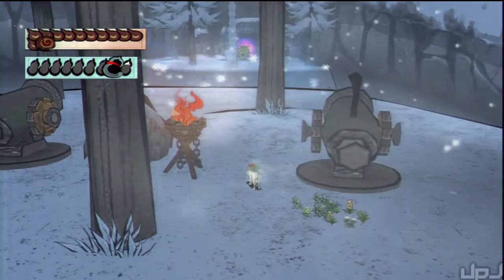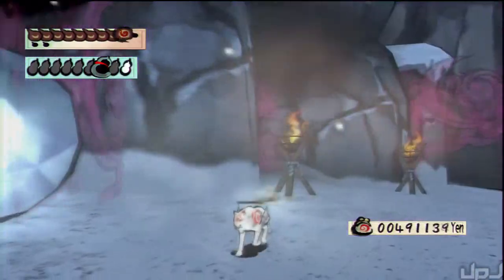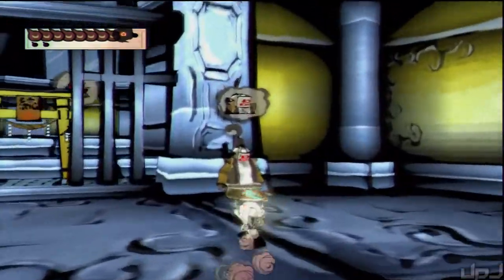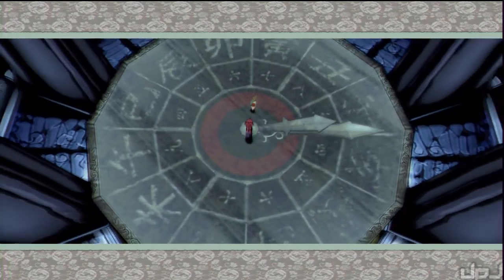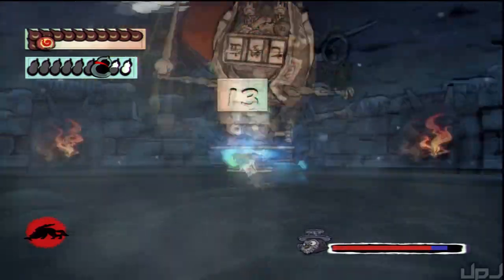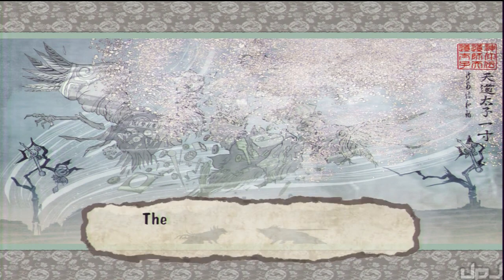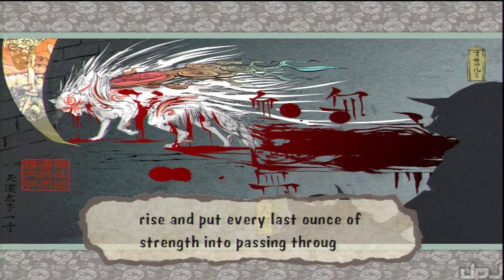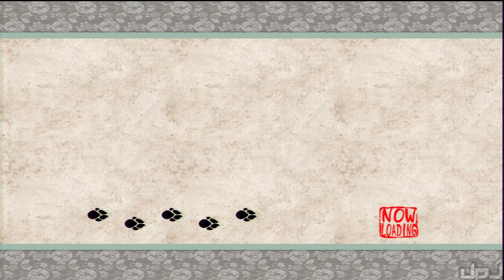Okami HD - Episode 44: Owl Be Back Someday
The last section of the last dungeon, but this game is FAR from over!!